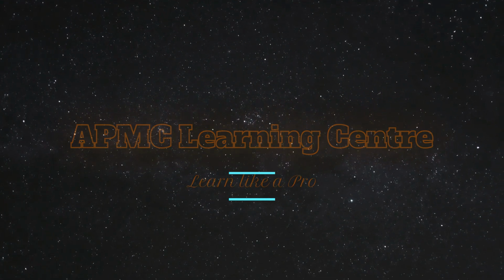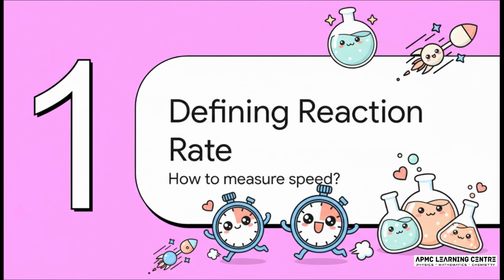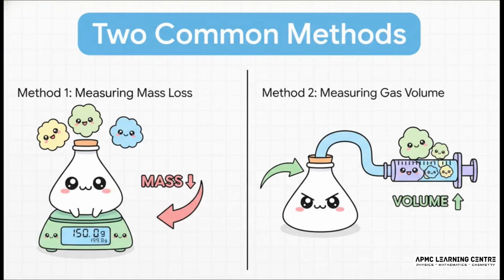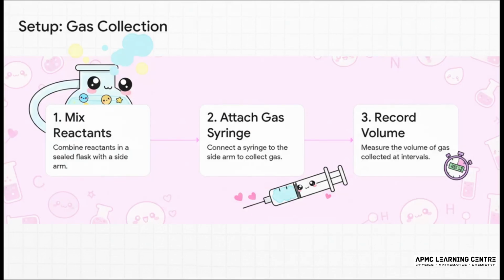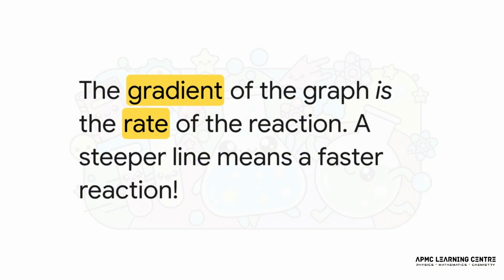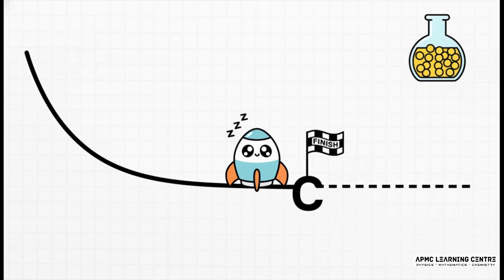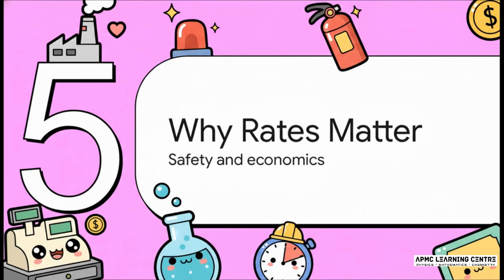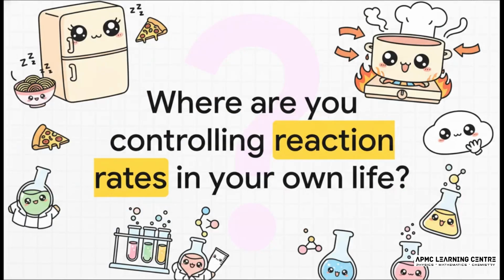Measuring Chemical Speed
Sec 4 O level Chemistry - Speed of Reaction